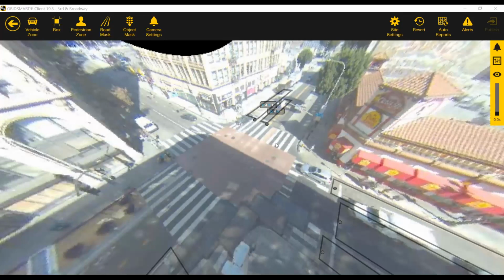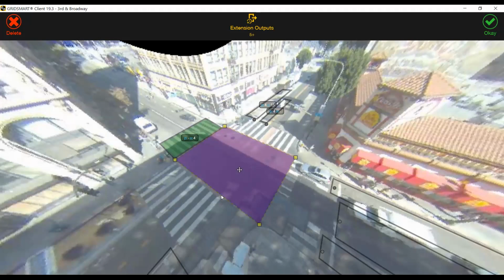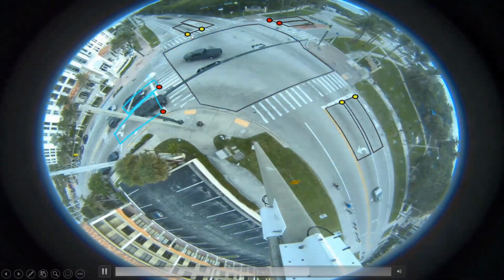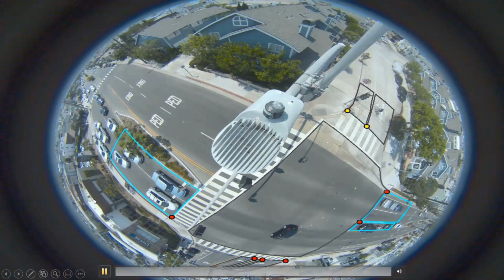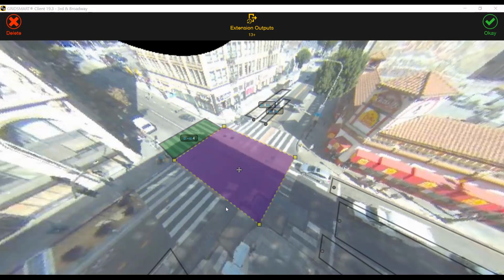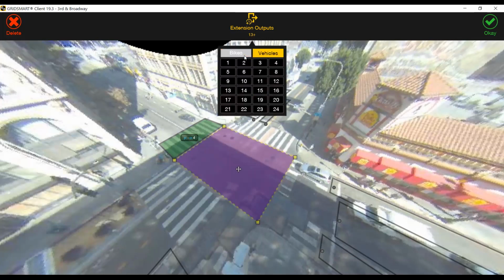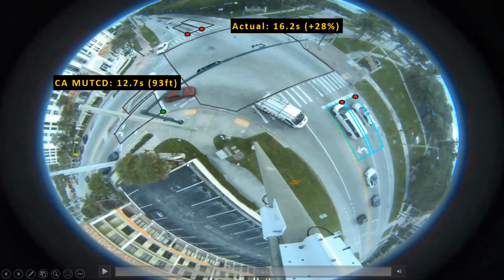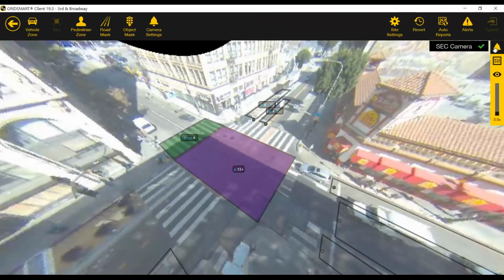Cubic | GRIDSMART Creating Safer Intersections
Senior Sales Manager, Justin Cox, and Field Application Technician, Pablo Torres, dare you to BREAK THE BOX. Challenge what you know about detection and learn about the new safety features offered by GRIDSMART. We are Cubic and we are creating safer intersections for ALL vulnerable road users.